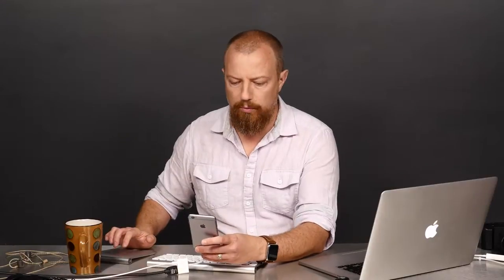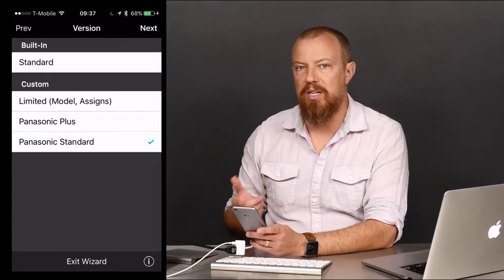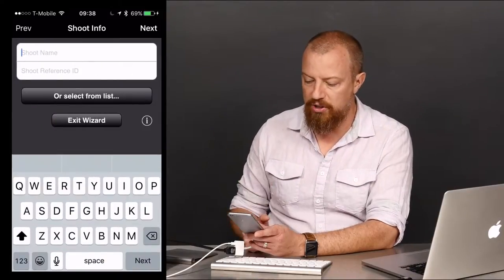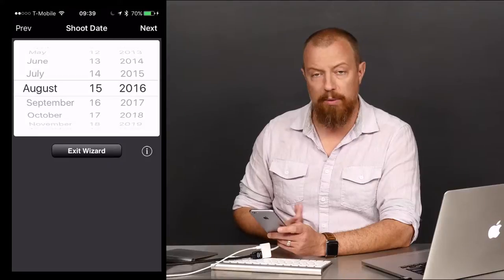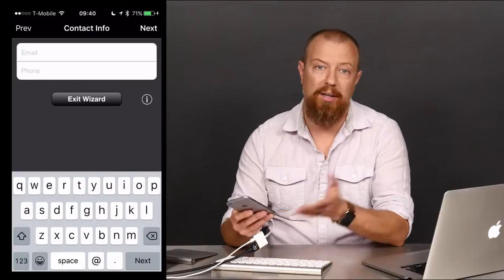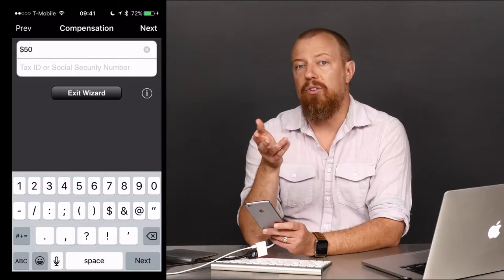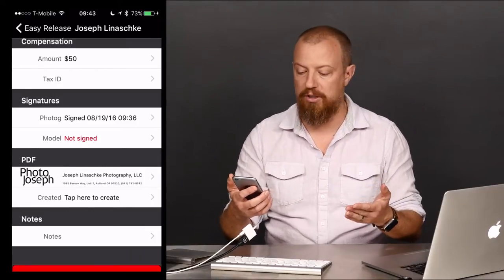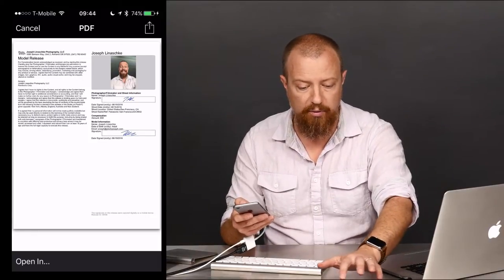EasyRelease Model Release iOS App — PhotoJoseph's Photo Moment 2016-08-19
EasyRelease is an app for model releases, designed to be an efficient tool for professional and amateur photographers alike. In this PhotoJoseph Photo Moment, Joseph demonstrates the app and the many easy ways to use it.

Did you know? You can watch these LIVE on Facebook.com/PhotoJoseph every weekday at 9:30 am Pacific time? You can ask questions in realtime! Also if YOU have a question, post it as a comment and we'll consider it for a future show!